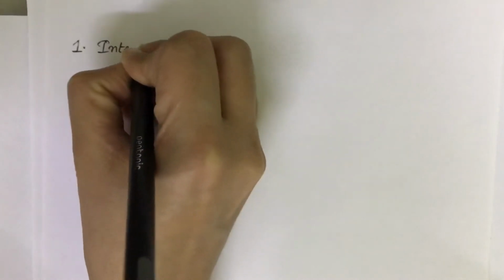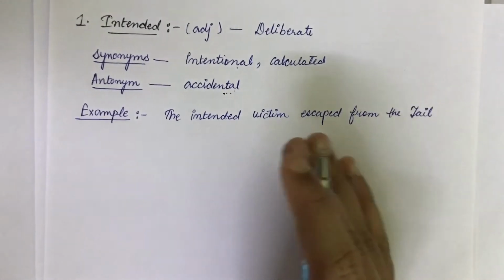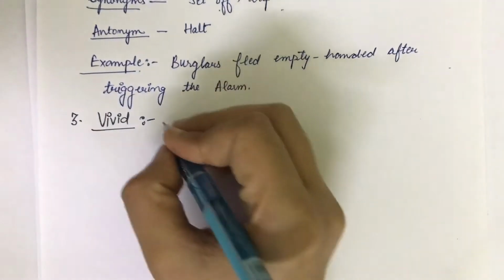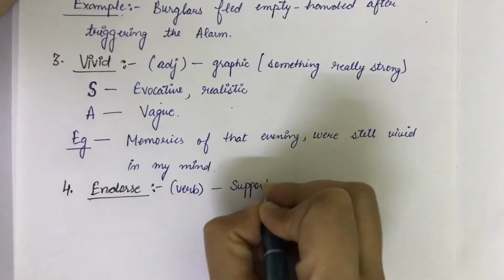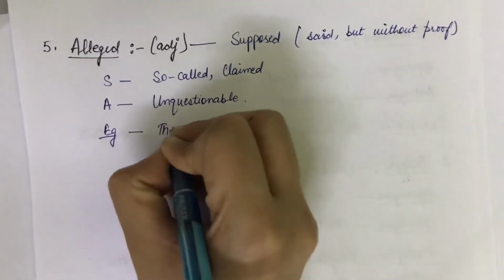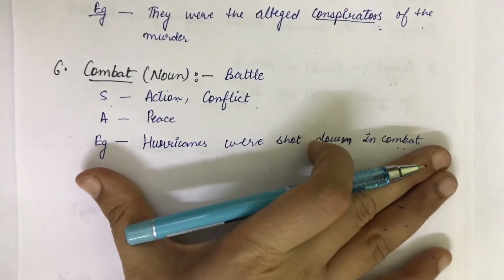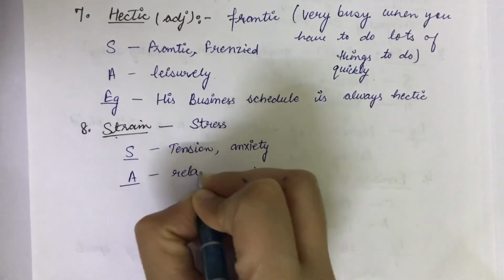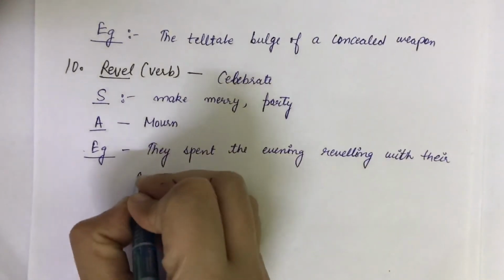Some Uncommon words that can improve your vocabulary - IELTS (Academic and GT)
This video includes vocabulary lesson for IELTS exam
This video includes some uncommon words that can enhance your vocabulary and also includes synonyms antonyms and an example of sentences

Deals in English, IELTS, CD-IELTS, PTE, Information Technology, Account(GST) and Nanny - Care Giver (child elderly) Training, Air tickets, Educational Consultant , Career Consultant , job placement